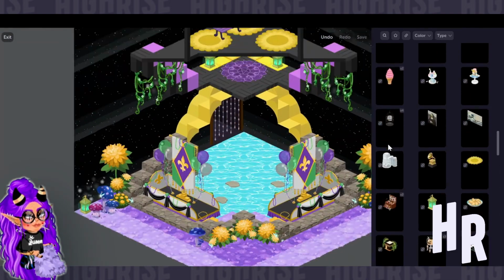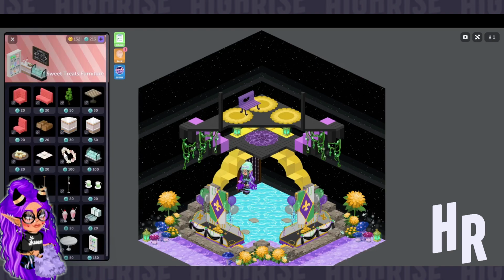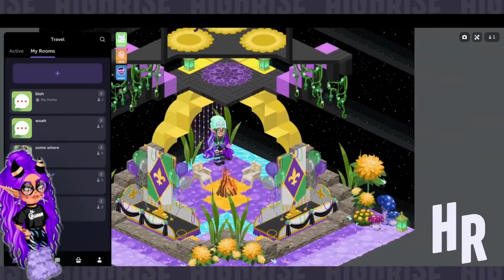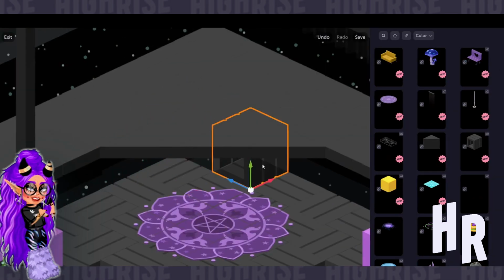HighRise Mobile Metaverse Speed Build- building tips and tricks!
Join me in game anytime by following me my roblox profile linked

My appreciation for all of my sunflowers is overwhelming!!!
As always BE THE PERSON YOU NEED!